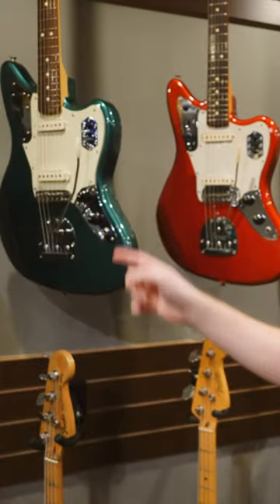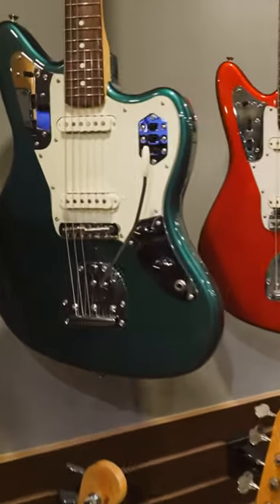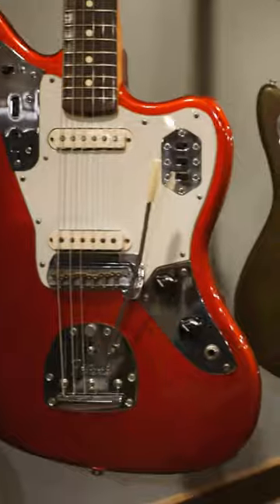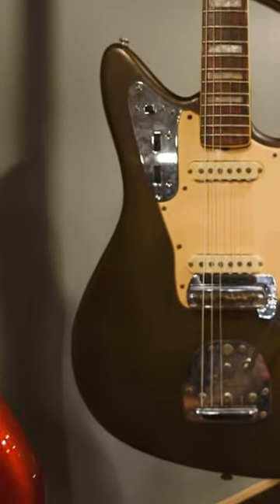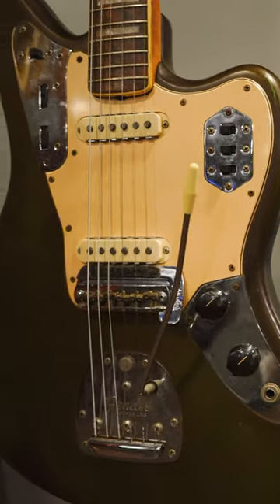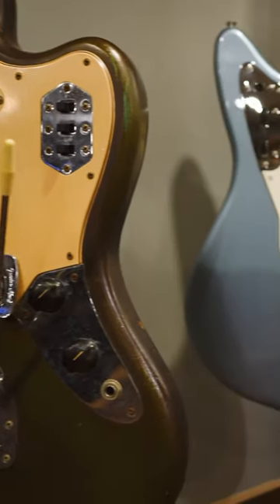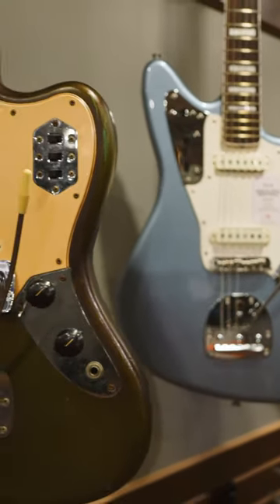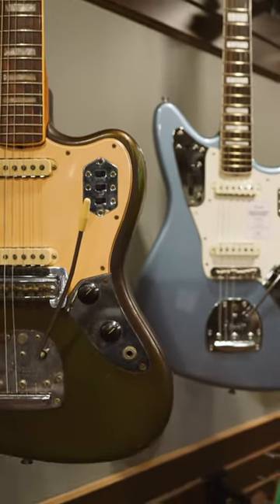Checking out 4 fender Jaguars! Which one is for you? 🎸